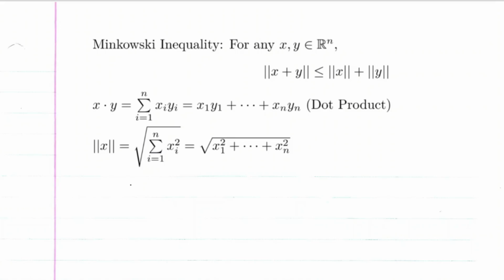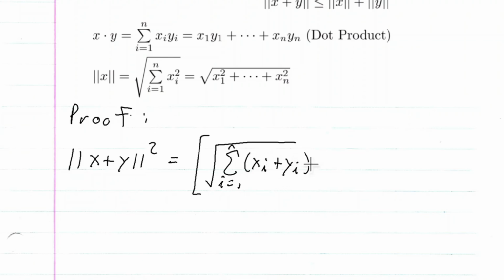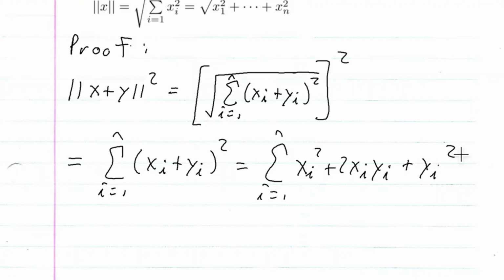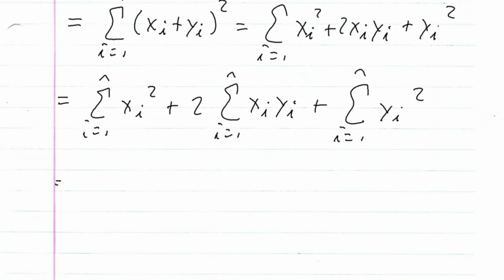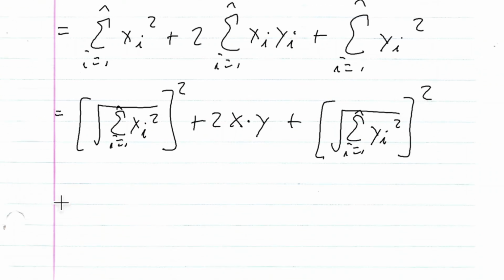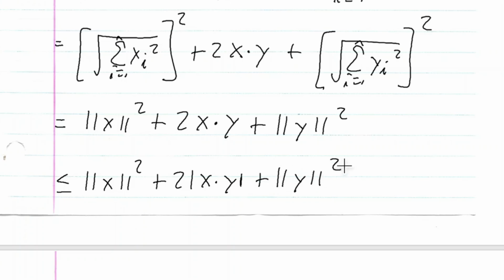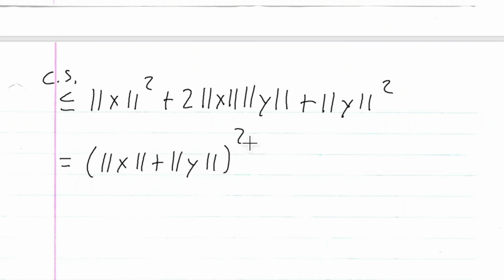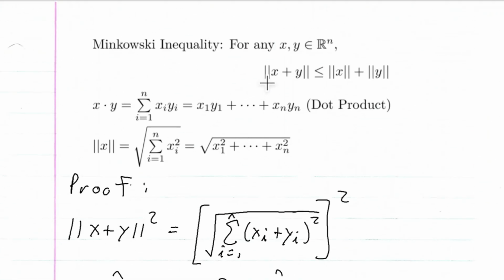Proving the Minkowski Inequality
I found a very nice proof of this in Fred Croom's "Principles of Topology" book. Of course, I expanded quite a bit to make sense of what Croom was doing. This is a beautiful illustration of how to work with elements of R^n.